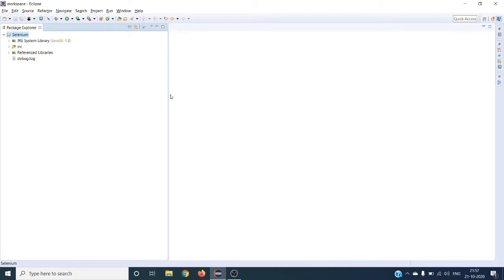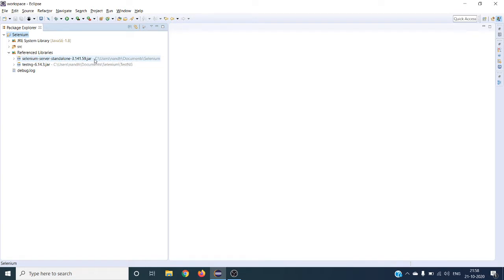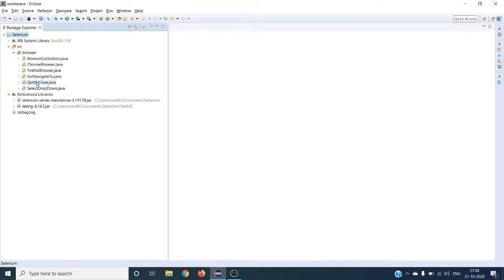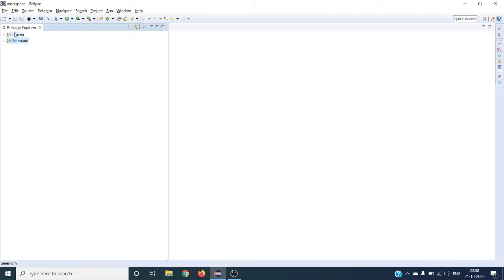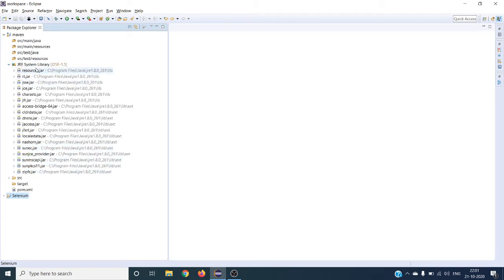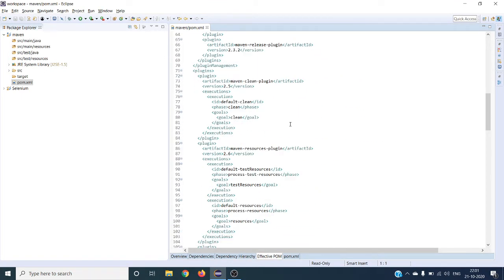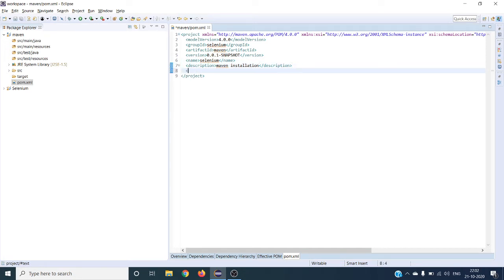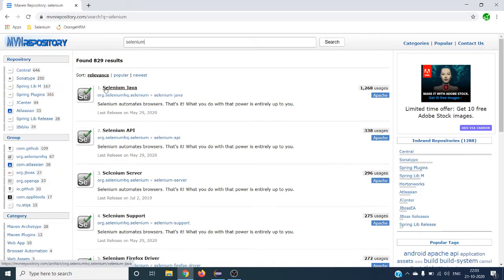How To Install Selenium WebDriver For Java In Eclipse As Maven Dependency | Beginners Tutorial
In this beginners tutorial video we will learn about how to install or download selenium webdriver for java in eclipse as a maven dependency. Pre-requisite: Java and eclipse should installed on windows.